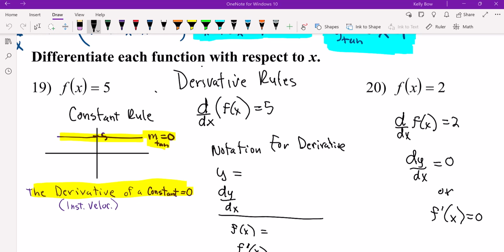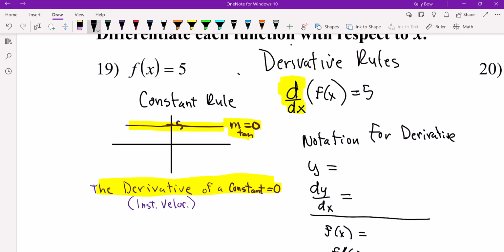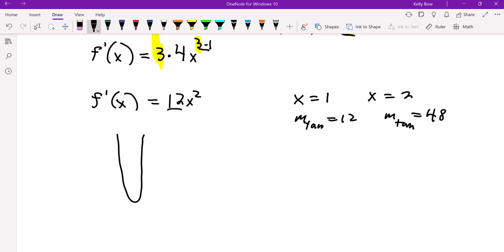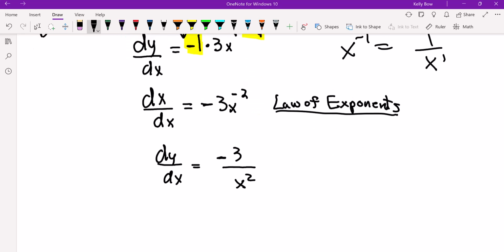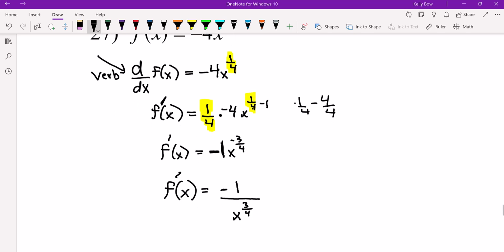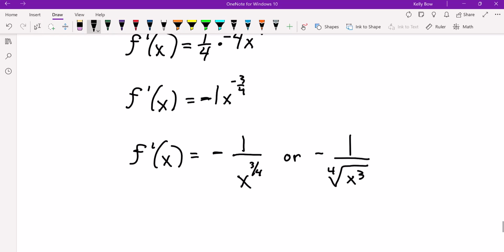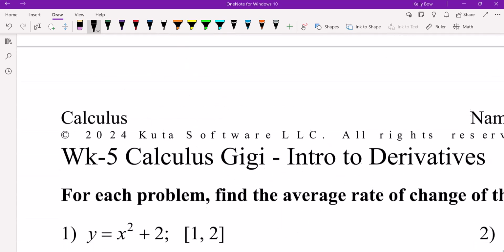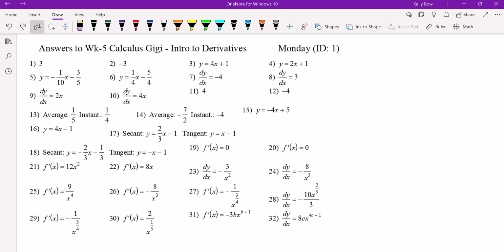Wk-5 Calculus Derivatives - Power Rule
This video shows how to find the Derivative Function that produces Instantaneous Velocity in many different function forms.